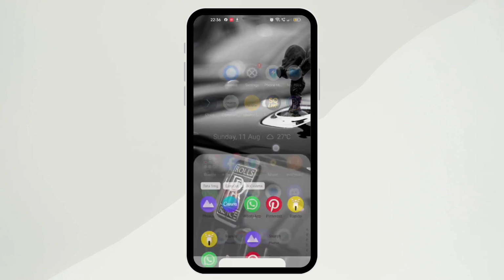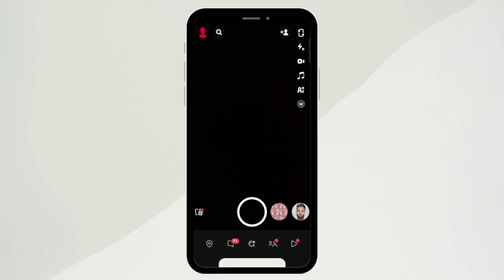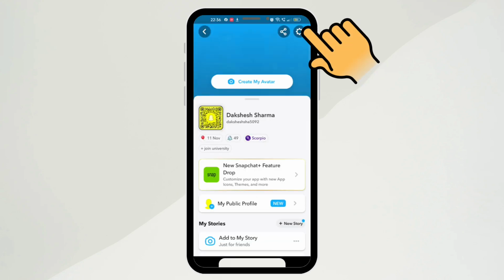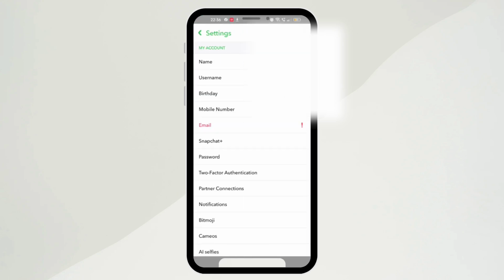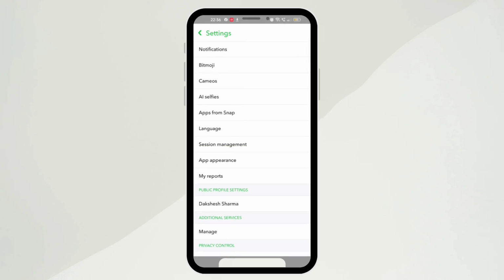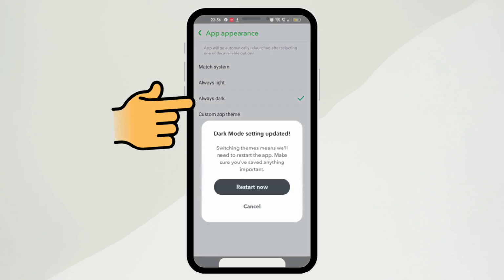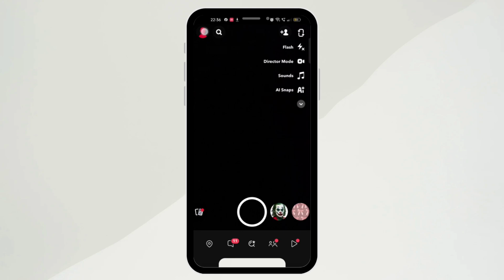How To Get Dark Mode on Snapchat (iphone & android) || Snapchat Dark Mode 2025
How to get dark mode on snapchat 2025

Hey Everyone what's up
In this video i will show you the easiest and the best way to turn on dark mode on snapchat